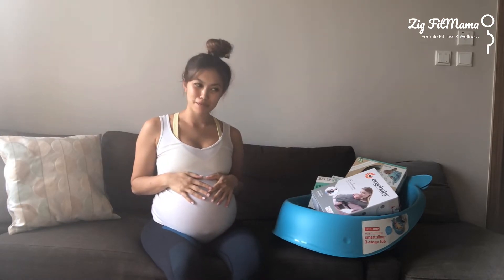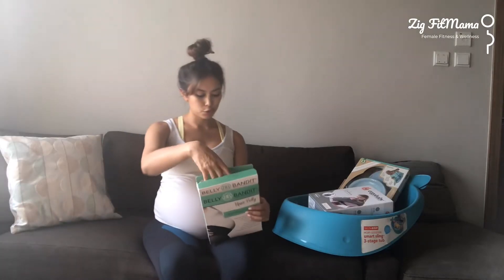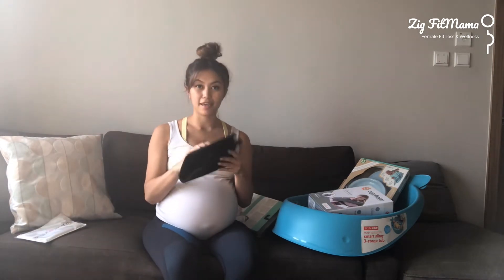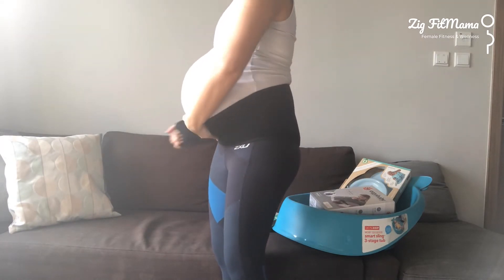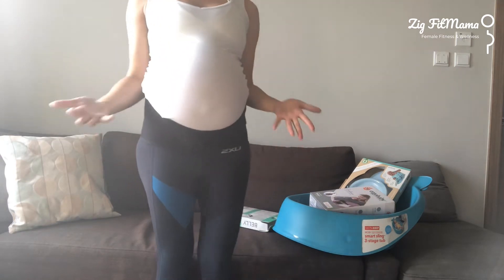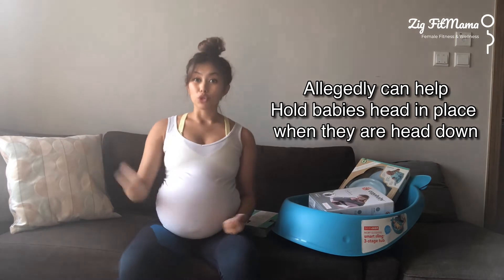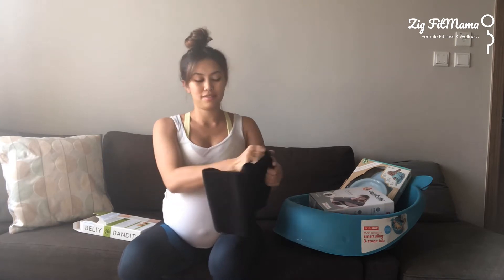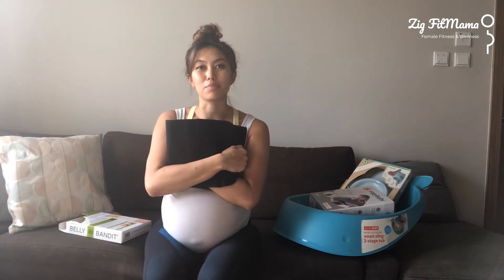PART 1 WowMom Newborn Haul // Belly Bandit Review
Today I open a care package from WowMom and look at some prenatal and postnatal Belly Bandit supports!